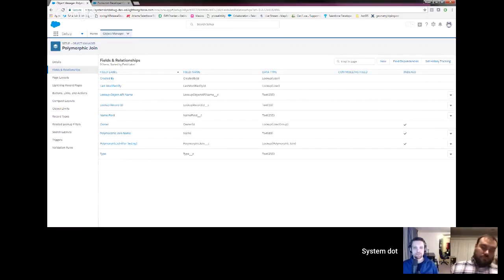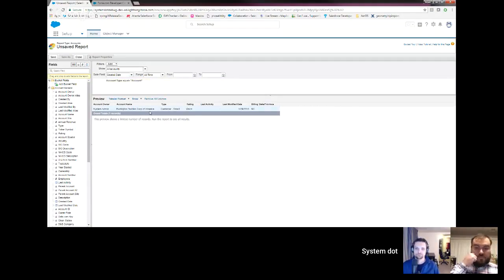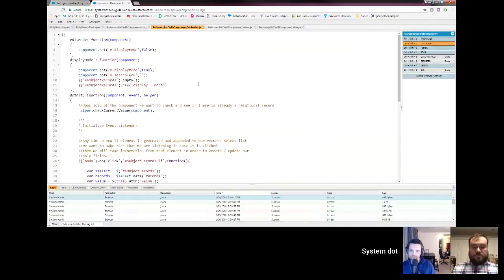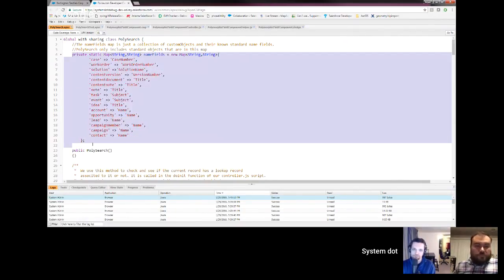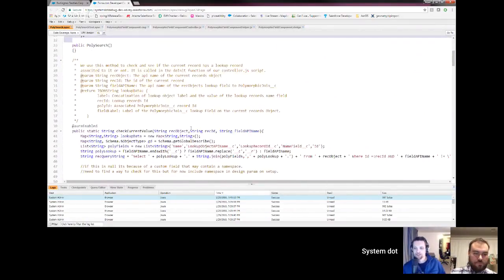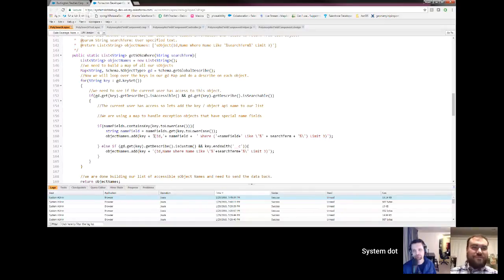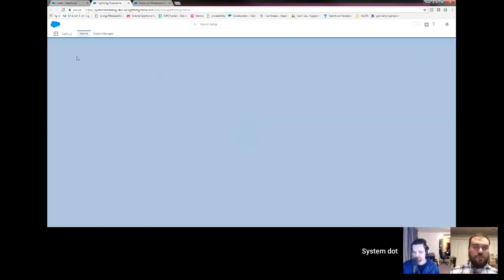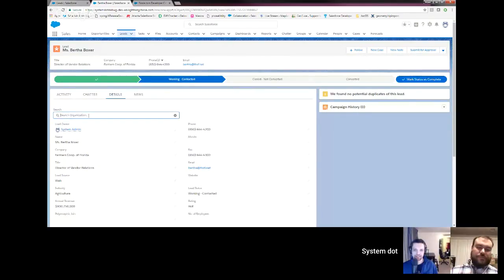System Dot Debug Level 29: Polymorphic Field(A look at Lightning Components)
Does your admin wish they only had to have 1 lookup field on an object that can be associated to any parent record? Ours did! And you know what that's what we built just for them! Check out how!